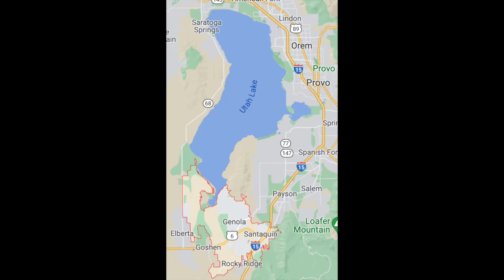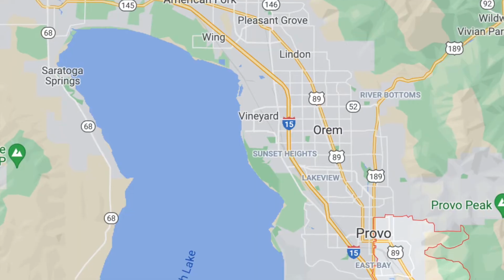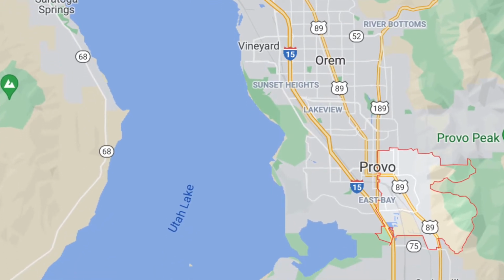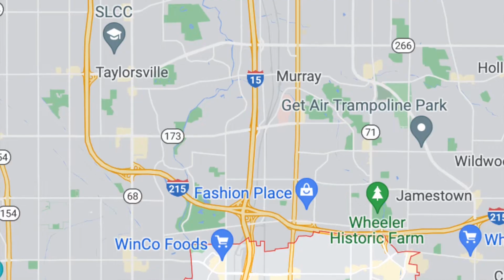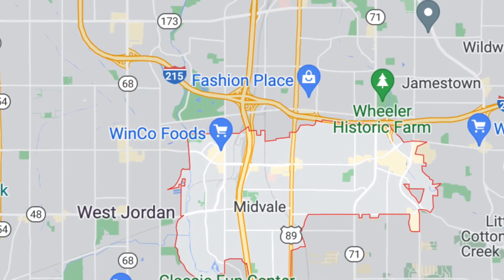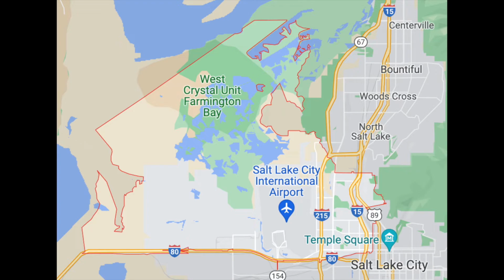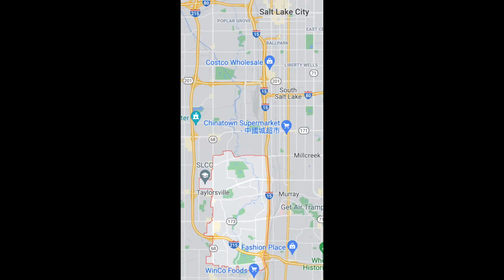Most Affordable Places to Buy a House Around the Salt Lake Utah Area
Where are the most affordable place to buy a house around the Salt Lake City area? We always hear about where the most expensive places are to live in Utah, how the home prices are increasing like crazy but today I want to talk about where the most affordable areas are in Salt Lake County and Utah County. Spoiler Alert - you may be pleasantly surprised at some of these average prices!

Want more events and happenings in the Greater Salt Lake area (Wasatch Front) then join the Facebook Group called Salt Lake Life.

Have questions that are real estate-related? Give me a call day, night, or weekends...I'm here to help you!

Melissa Ballman is a Realtor in Salt Lake City, Utah area with eXp Realty. Melissa is a proud lacrosse mom to two boys, an animal lover, and outdoor enthusiast.